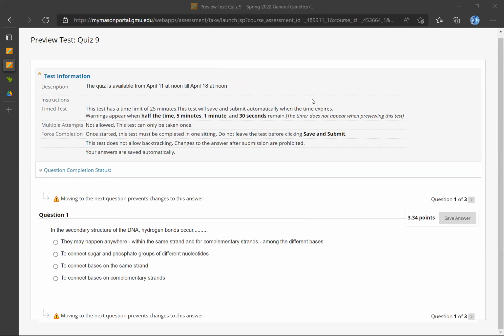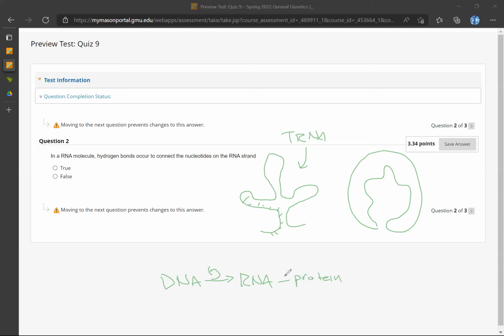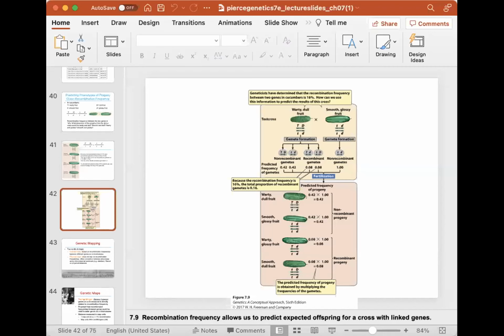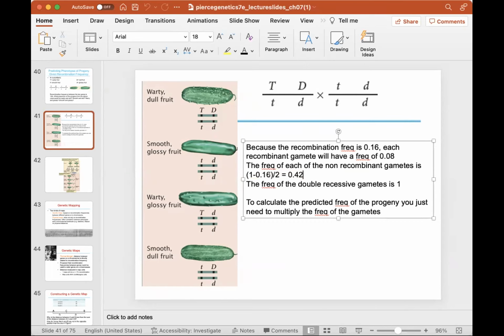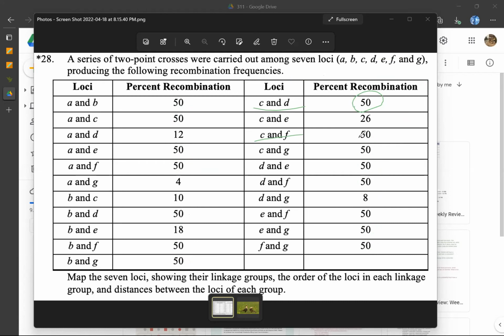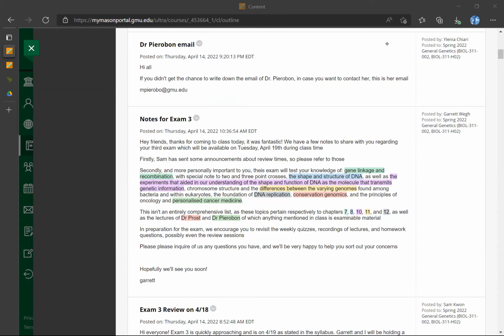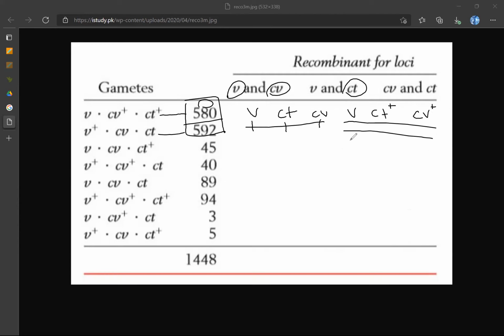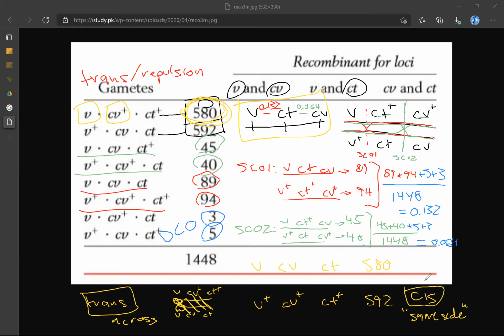311 Pre-exam review for exam 3